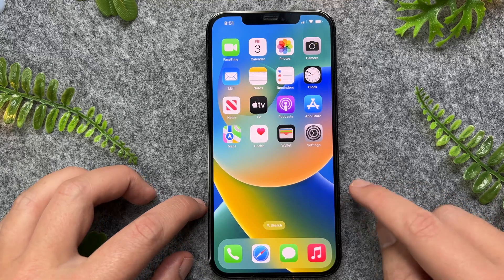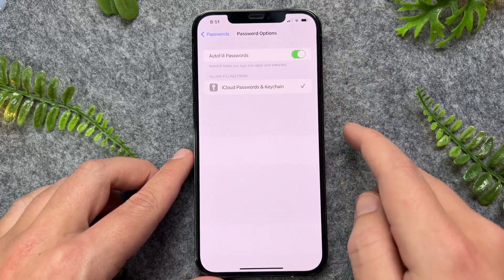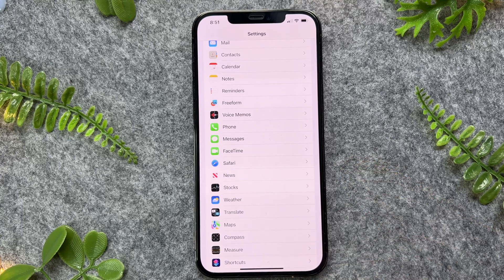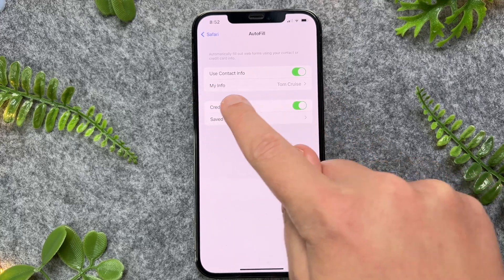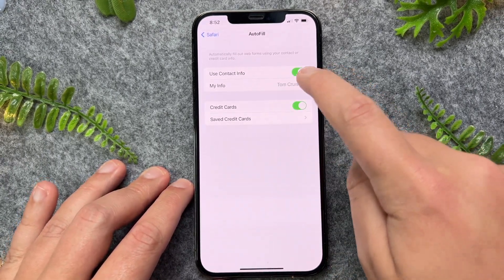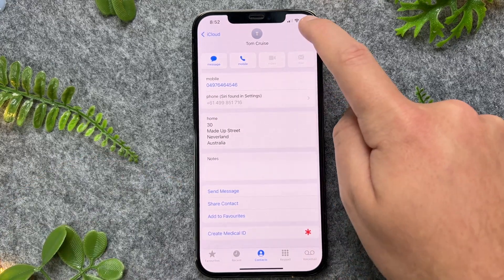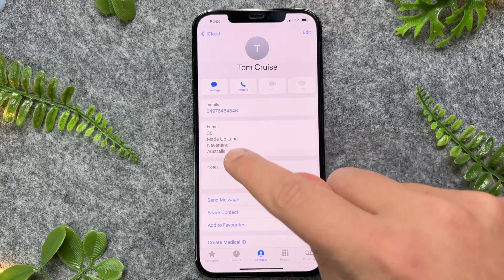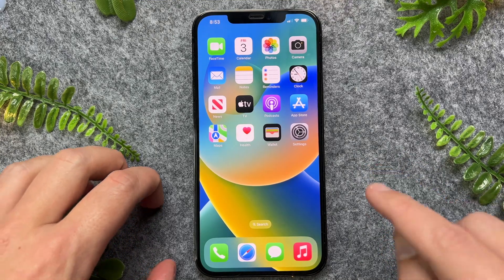How To Change Auto Fill Information On iPhone (Address + Number)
If you're looking for a way to change the auto fill info on your iPhone, then this guide is for you! In this guide, we'll show you how to change the auto fill information on your iPhone so that you can enter your information manually instead of having it automatically pulled from your contact list.

This guide is great for anyone who wants to be able to enter their information manually instead of having it automatically pulled from their contact list. By following this guide, you'll be able to change the auto fill information on your iPhone in no time!